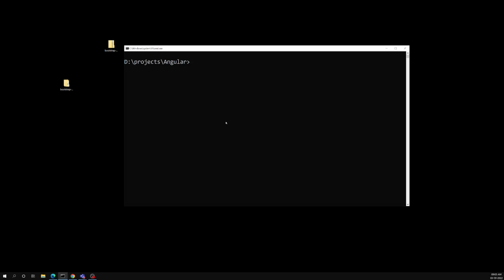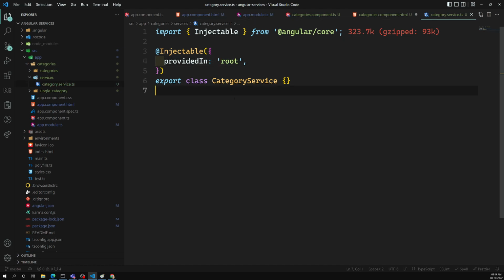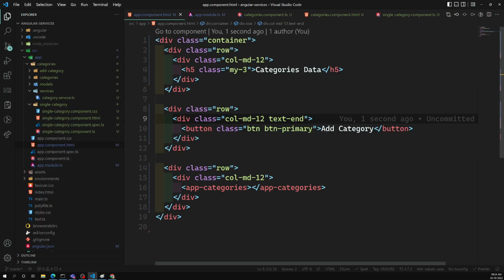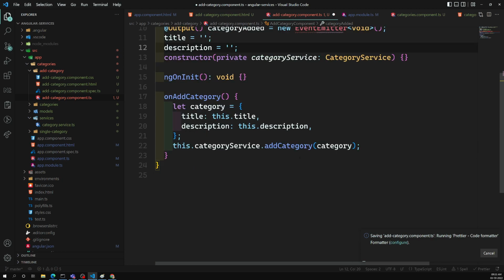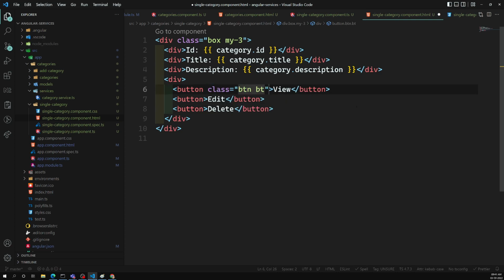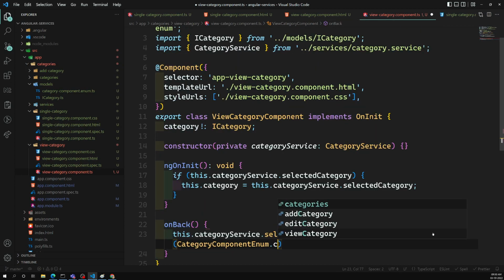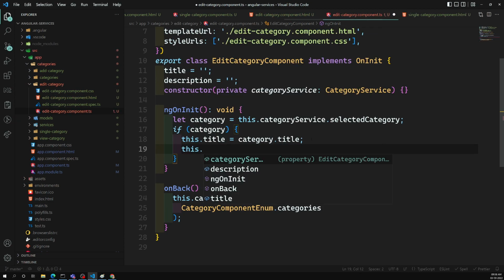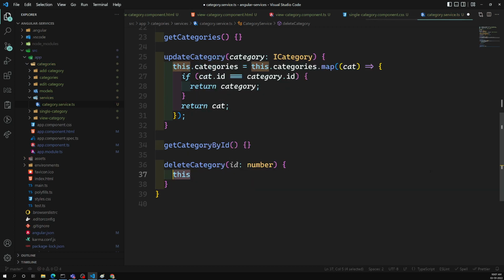Angular V14 Services. Implement CRUD operations using Services - Angular 14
In this video we will see how to do the CRUD operations using Services - Angular 14